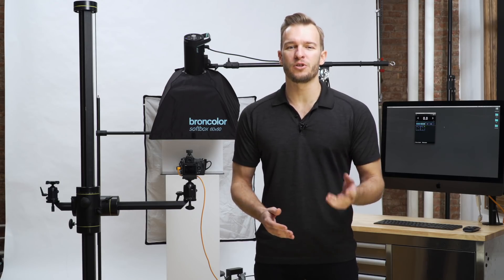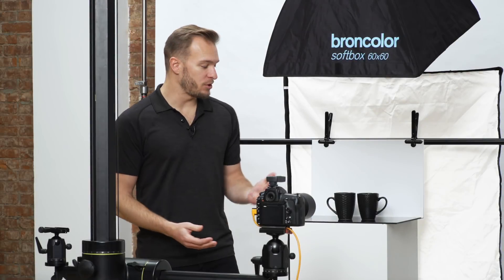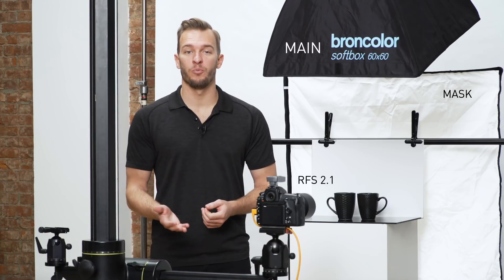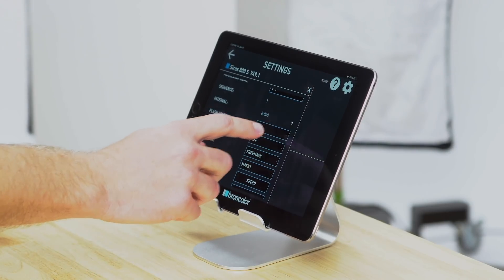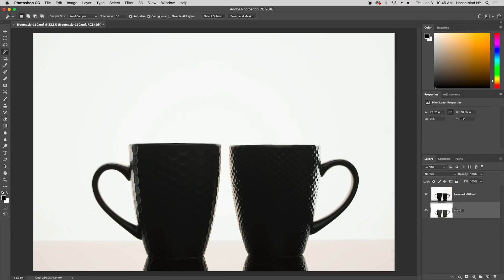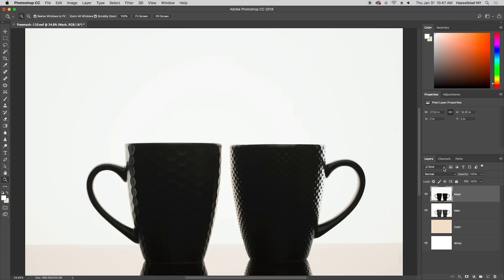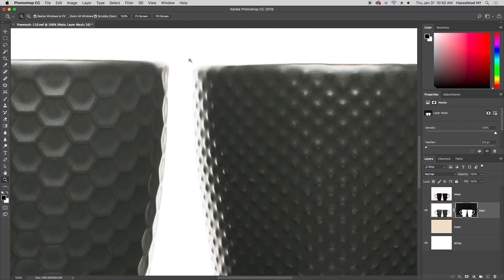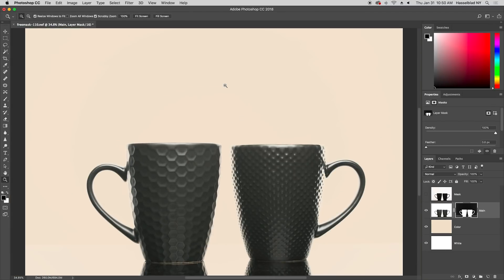Freemask - remove background of images precisely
Creating clean and accurate clipping masks, even when the object is highly detailed, transparent or reflective, is essential for many ecommerce productions. Cropping without a mask function can be very difficult and time consuming.

Freemask allows you to produce in short time precise and homogeneous clipping masks rather than removing the background manually afterwards.

In this video, the professional photographer Erik Valind present you more in detail the benefits of broncolor Freemask.